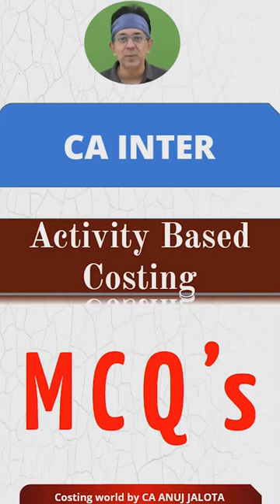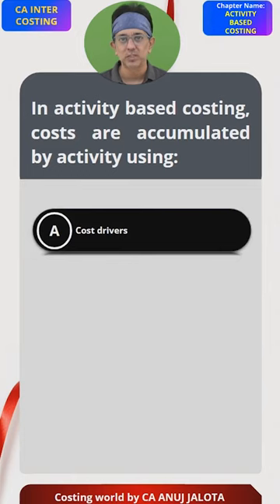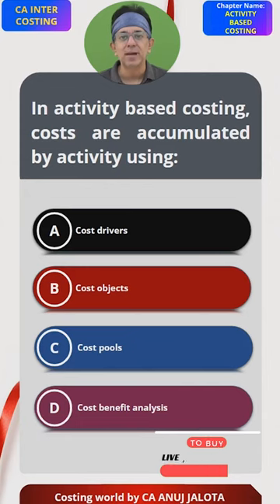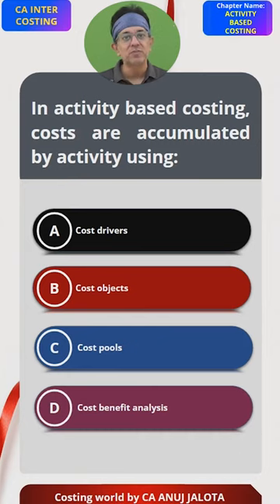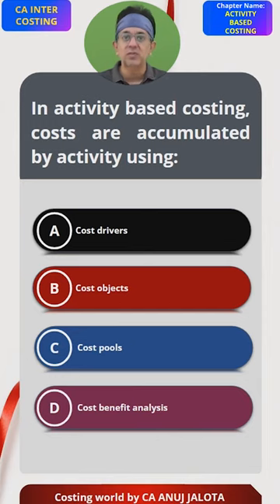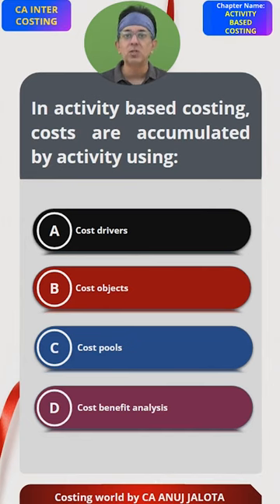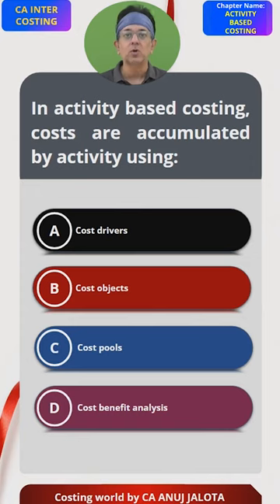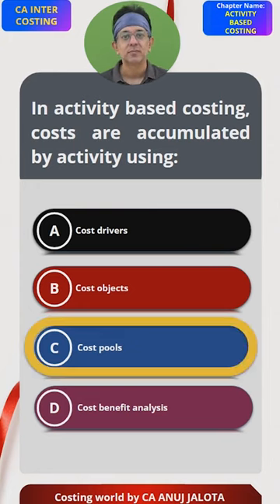Mastering Activity Based Costing MCQ of CA INTER || MCQ-2|| Key to CA INTER Success